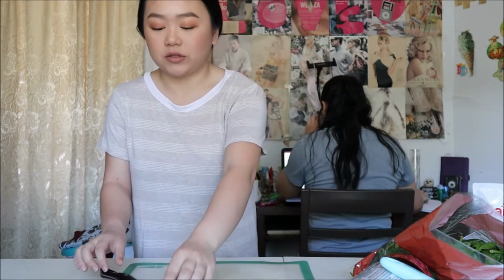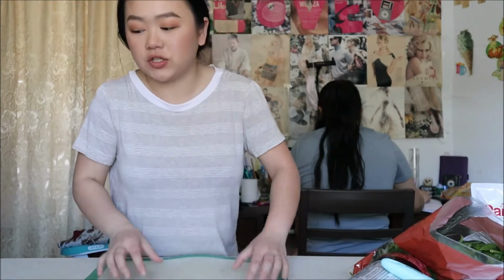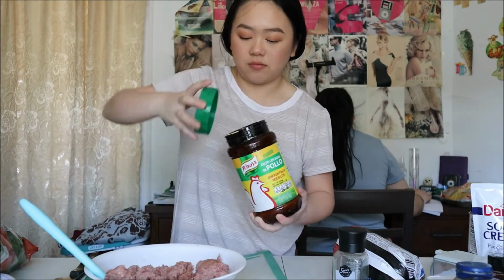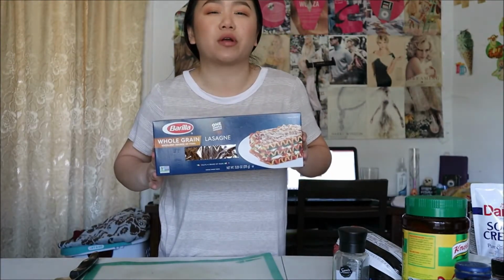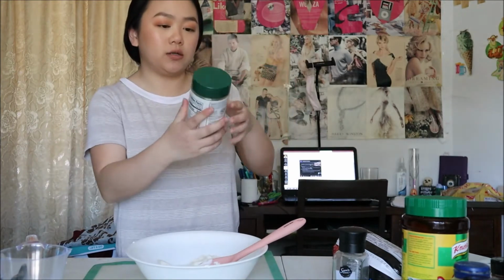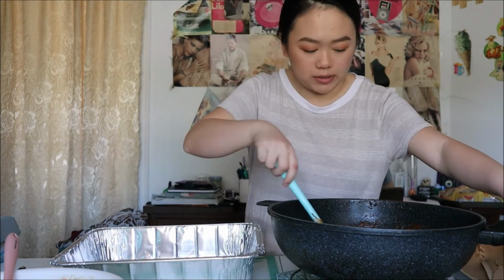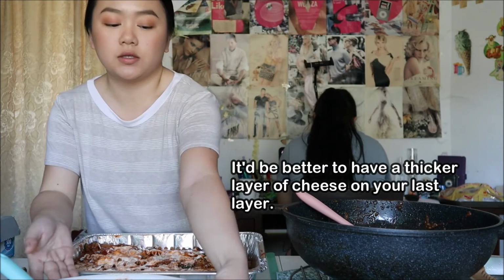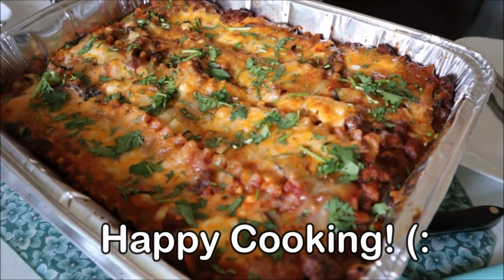How to Make Lasagna Without Ricotta Cheese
Hi everyone! I'm teaching you my way of making lasagna without ricotta cheese. One day I wanted to make lasagna but didn't have ricotta cheese in hand, so I just started mixing a lot of cheese together. Lol. I personally like this way better. I know, it's not the authentic way but it's still really good! I hope you try it out!

Recipe: (I'm estimating these measurements)
        - Lasagna pasta

Meat Sauce:
       - 1 can of Tomato Sauce (any kind)

       - Vegetables:
       - 1 Cup of mushrooms (Thinly sliced)
       - 1 zucchini (Thinly sliced)
       - Half of an onion (Diced)
       - Half a bag of Spinach

        - 1-2 Ibs of grounded beef (Don't forget to drain oil before adding sauce!)
        - 1/2 Tsp of Salt
        - 1 TBS of Onion Powder
        - 1 TBS of Garlic Powder
        - 1 Tsp of Black Pepper
        - 1/2 TBS of Chili Powder
        - 1 Tsp of Rosemary
        - 1 TBS of Knorr Granulated Bouillon Chicken

Cheese Spread:
         - 8 oz of cream cheese
         - 3/4 cups of sour cream
         - 1/2 cups of milk
         - 1/2 cups of Parmesan cheese
         - 2 cups of mixed shredded cheese
         - 1 whole egg
    (Add mozzarella cheese too if you have any, especially for the last layer)